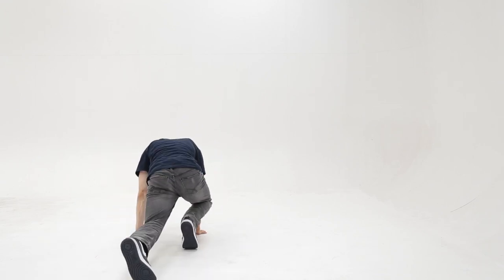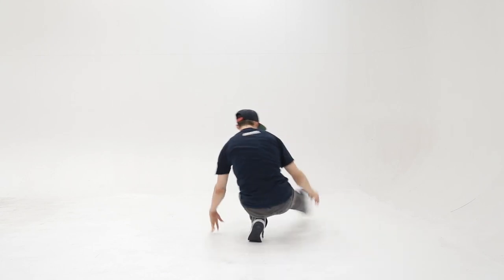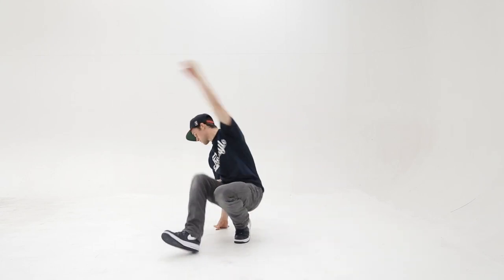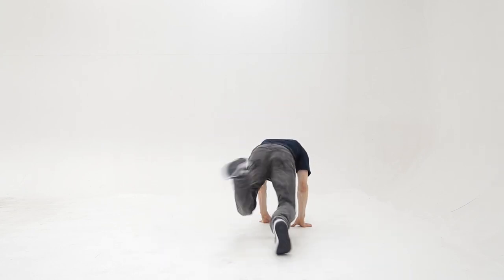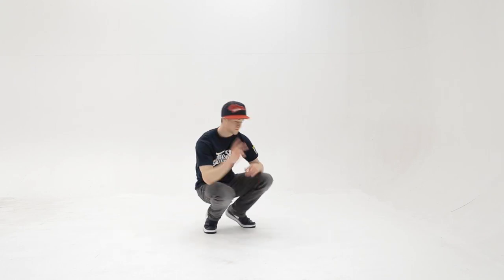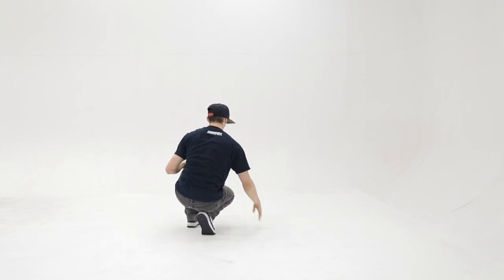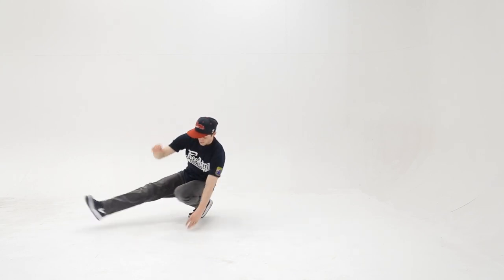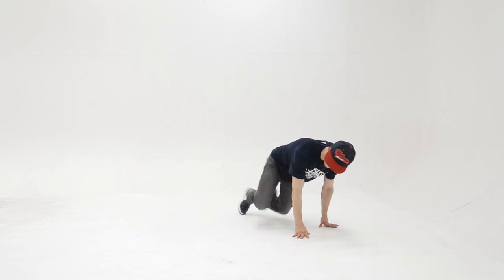Break Dance Tutorials - How to: Pretzel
Welcome to Melbourne Break Dance tutorials with Australian Champion Bboy Flyin' Foxy!

Our team has put together the following online tutorials to help further our students' skills, whether they be old or new.

“The Pretzel. Now this one can be a little trickey so you need to make sure to watch carefully. We’re going helicopters in both directions and I’m going to show you to the front and back. Now what you are going to do is you’re going to put out one leg and you’re going to turn around and go into a helicopter with the other leg. So we helicopter into a push up, I roll and I change legs and im going to change sides. Now the other leg is going to helicopter.

Now I’m going to show you this to the back. So you can see both sides. So I’m going to start with the leg out. I helicopter, push up, change legs, helicopter, push up, change legs.

If you’re interested in learning more check out the other videos